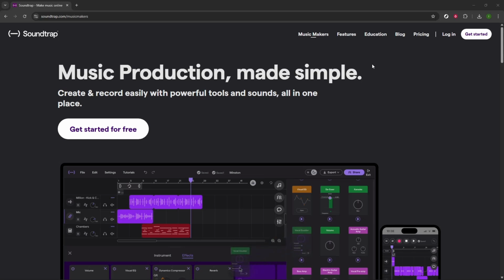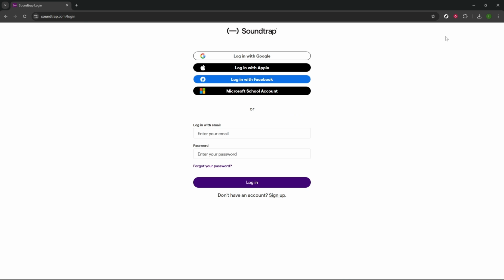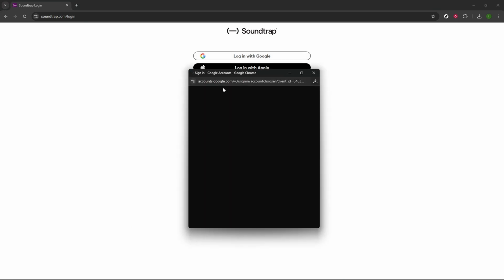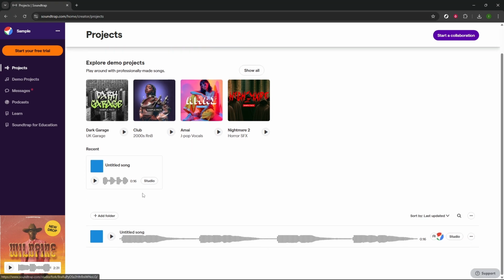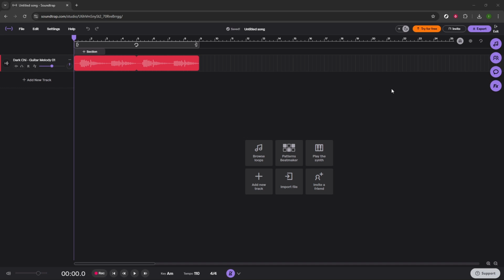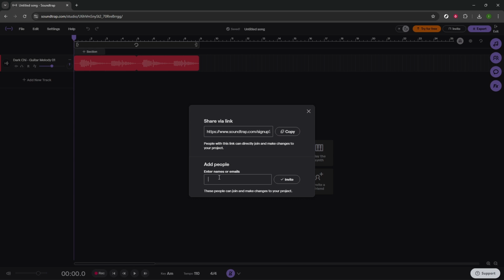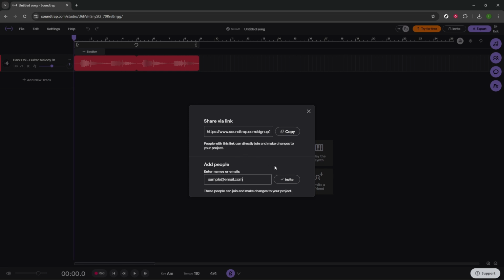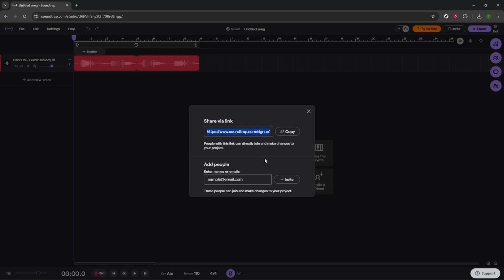How To Invite Someone Into A Group In Soundtrap (Working 2026)